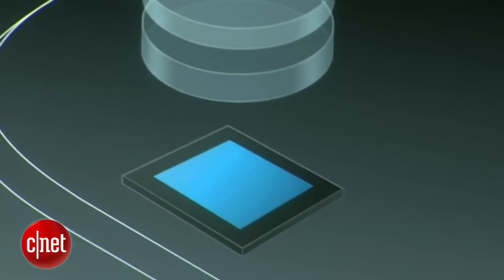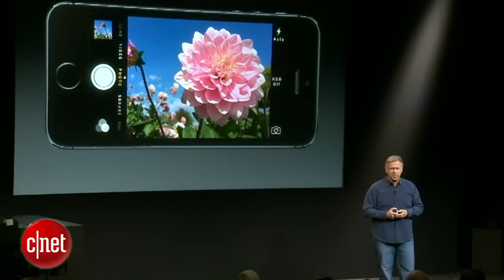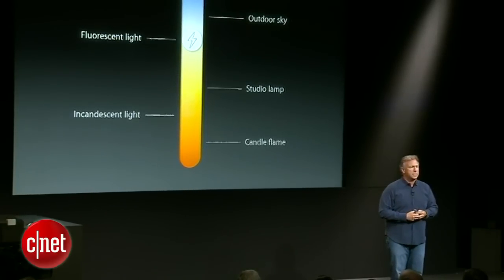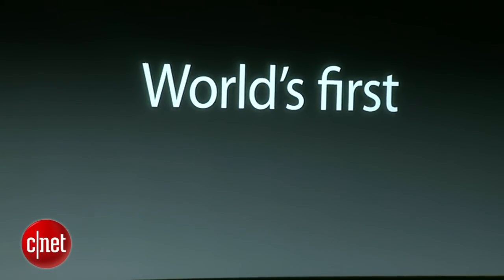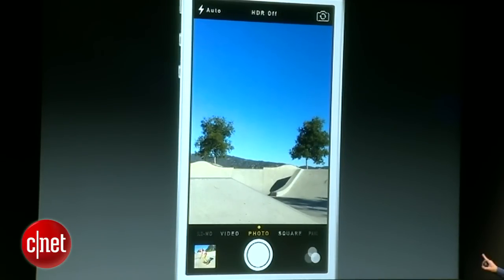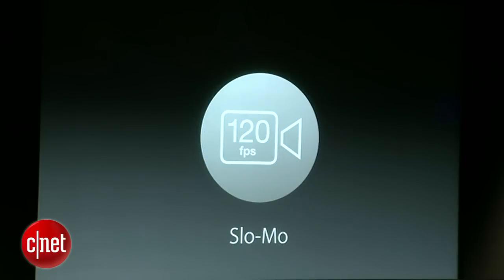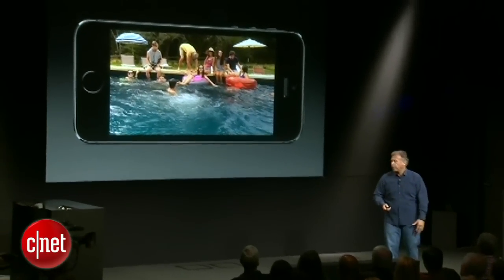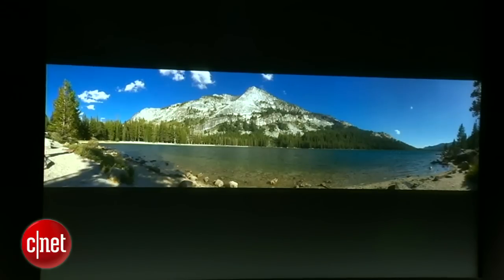CNET News - Apple's 5S camera is packed with features -- burst mode, slow-mo, and more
Apple's Phil Schiller shows off the new iPhone 5S camera, which uses a larger aperture, larger sensor, and bigger pixels. The new device also sports a new burst mode feature and a 120fps slow-motion camera.